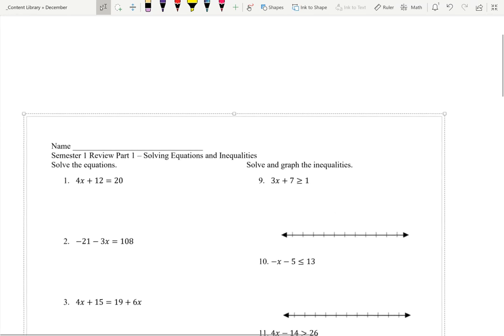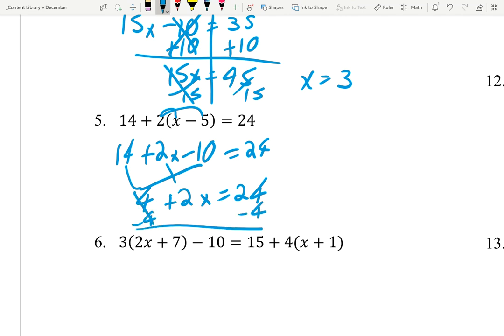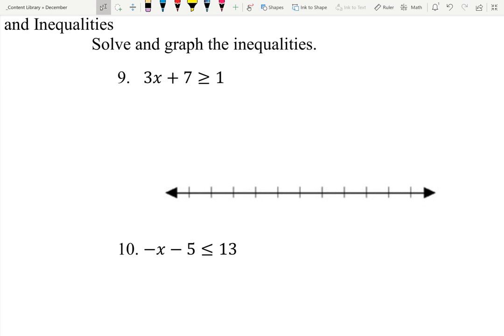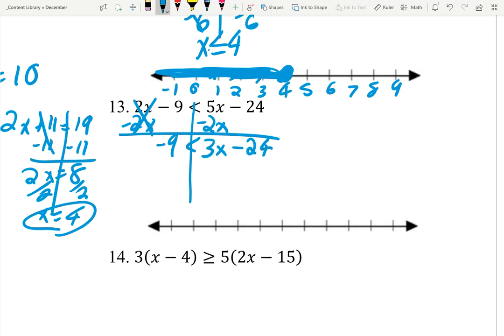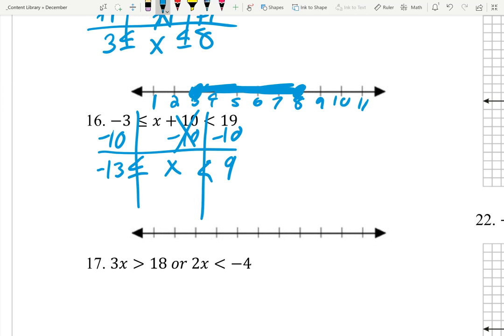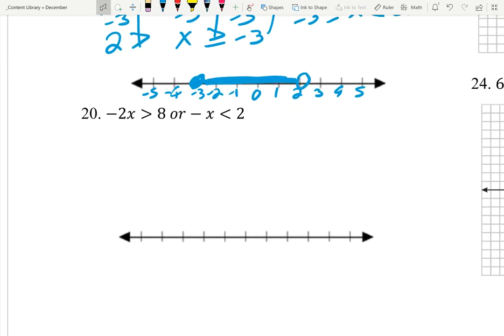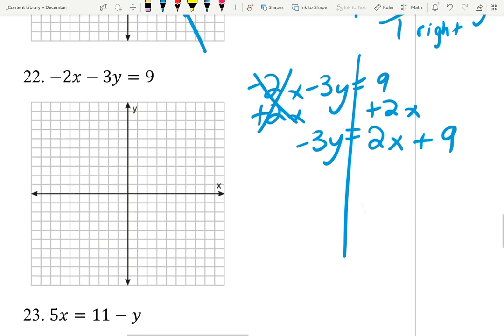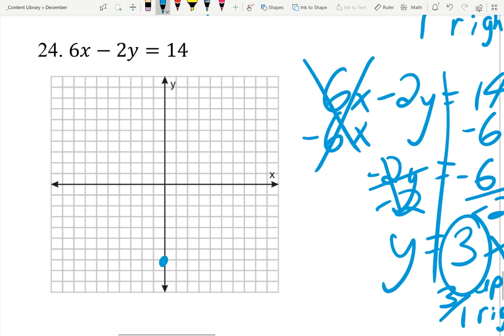Lib Arts Math Semester Review Part 1 - Solving Equations and Inequalities